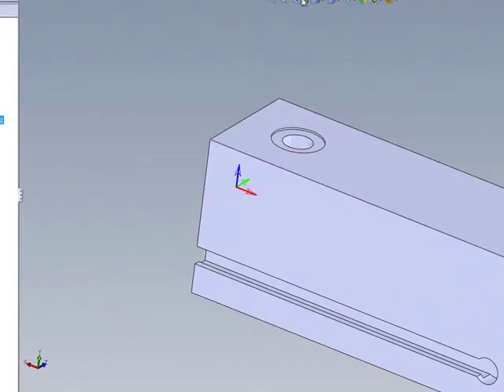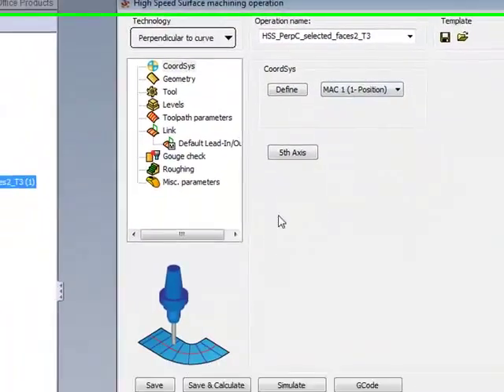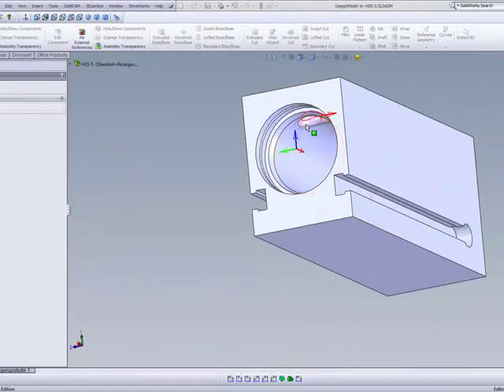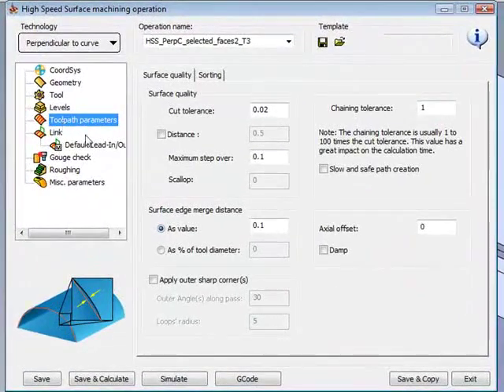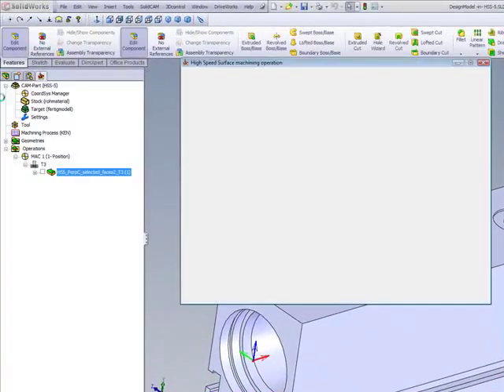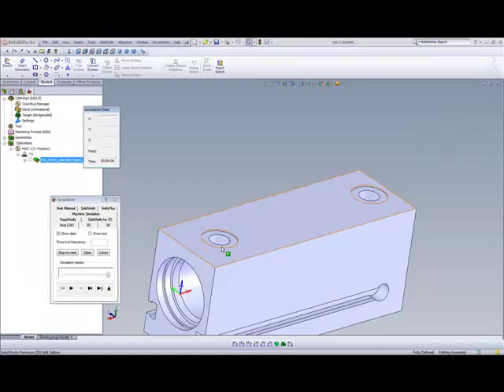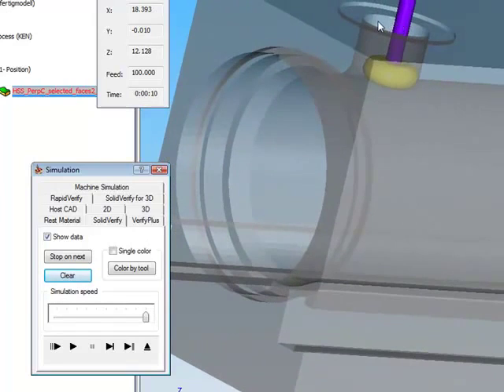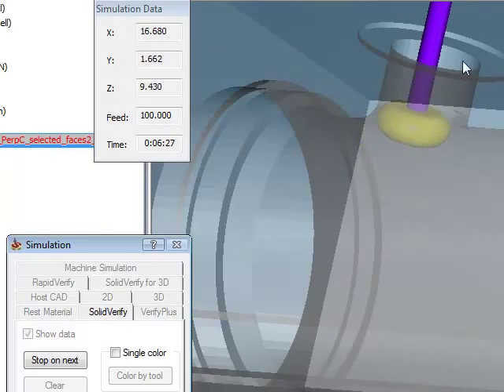HSS for Undercut Surfaces flv